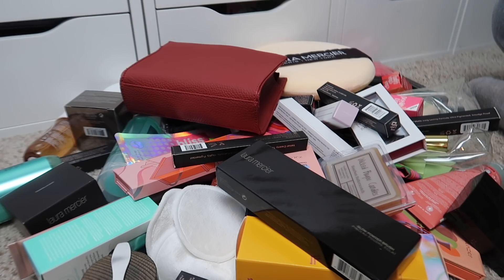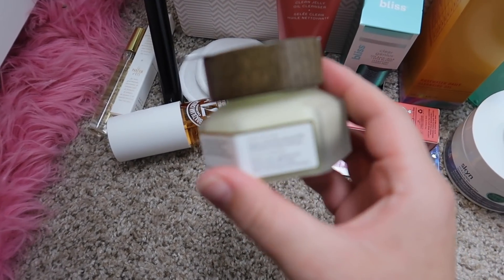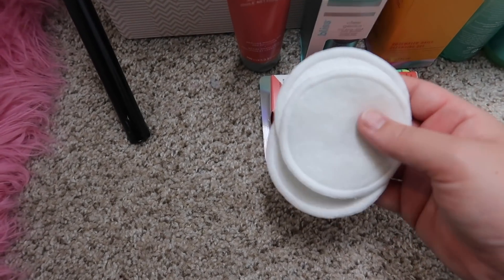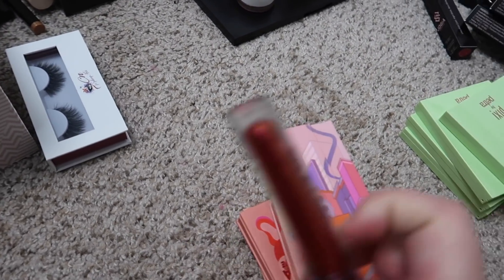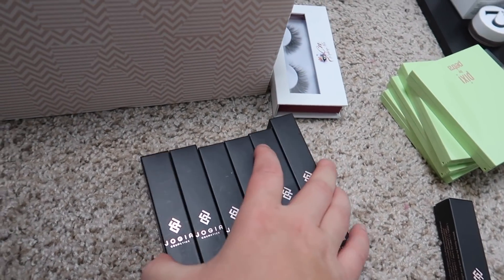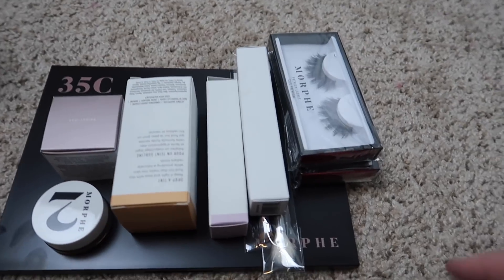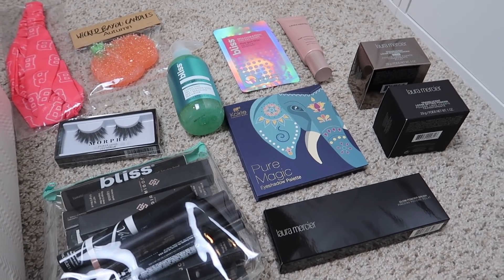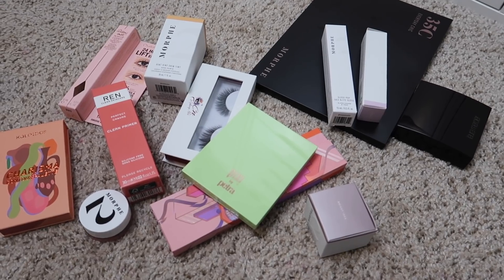SATISFYING MAKEUP ORGANIZATION + HUGE GIVEAWAY!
3. Leave a comment including your Instagram username
4. Ends October 9, 2020 11:59 Eastern

Paige Koren
1650-302 Margaret St. #227